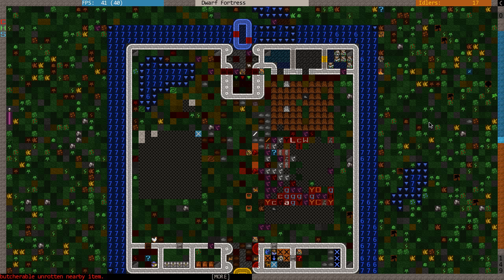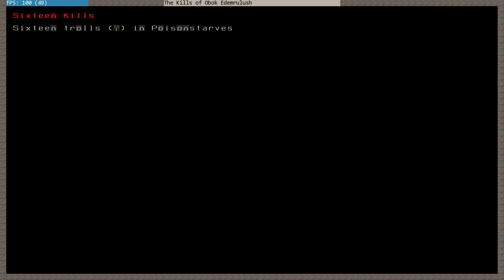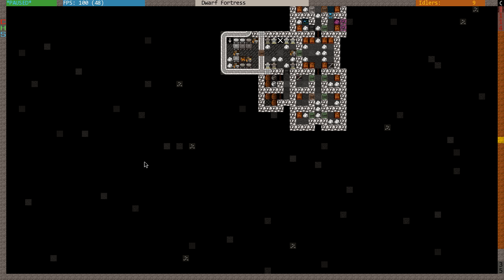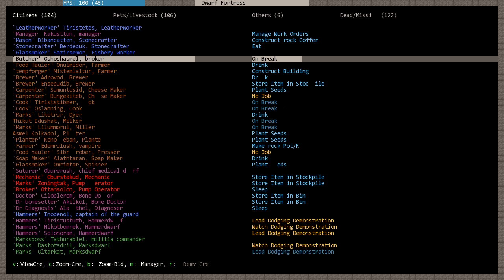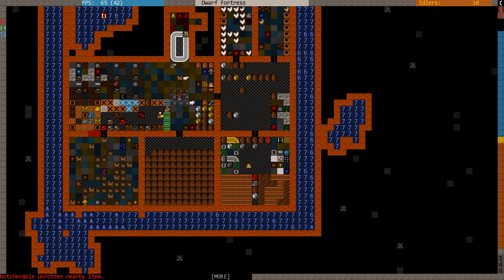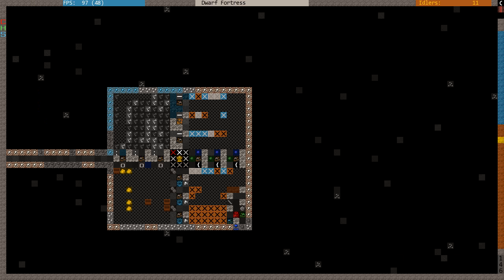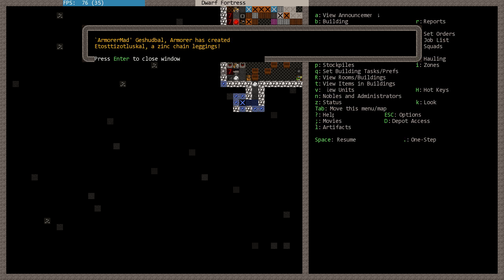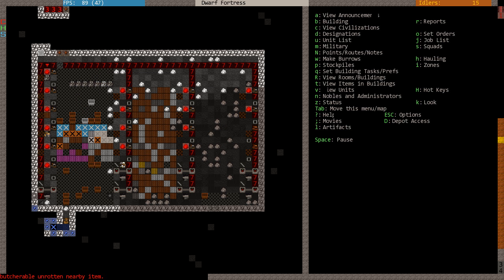DFLP2012 Snarlingurn part 11 - Health History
I try to find my old planter who had an accident in ep1.